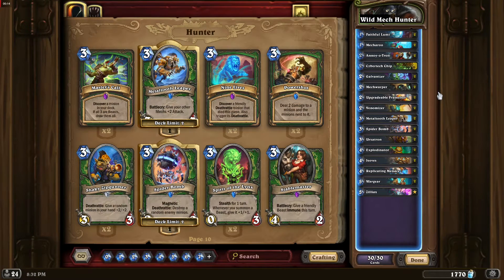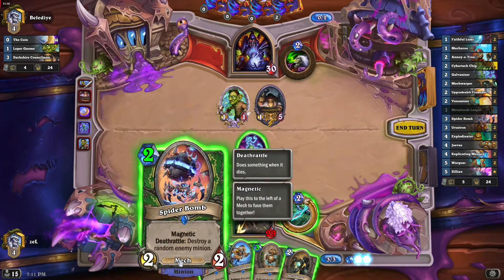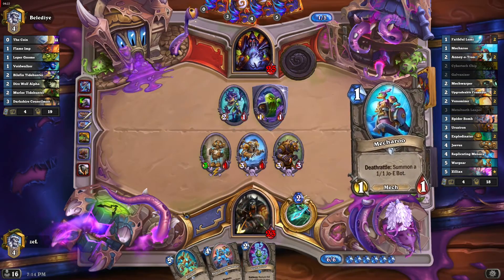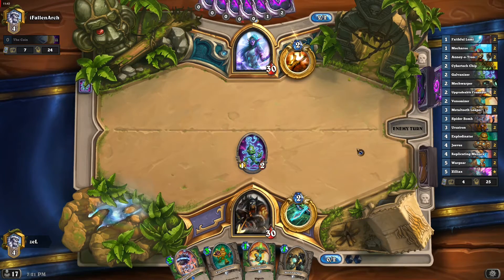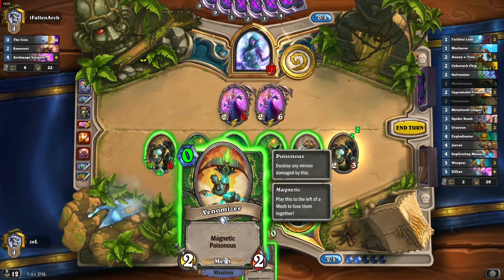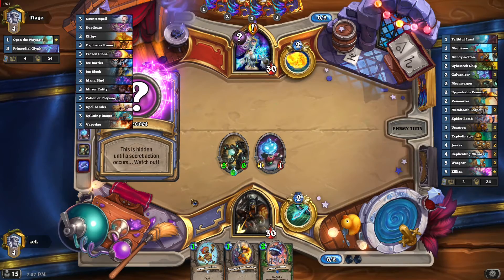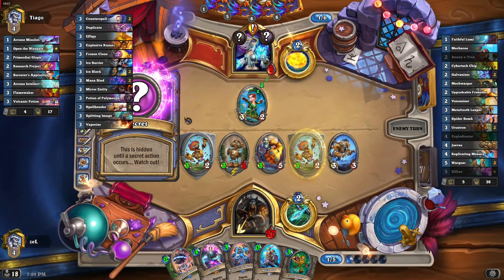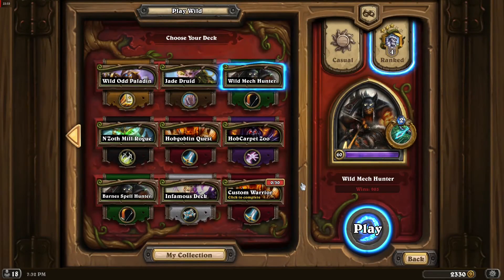Wild Aggro Mech Hunter Deck | Rise of Shadows | Hearthstone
Hello everyone, today i want to share with you Wild Mech Hunter Deck that is very powerful and budget friendly.

This deck is a super aggressive, mechanical monster. It is full with mech minions that you want to discount with Mechwarper and Galvanizer.

Hunters hero power also fits this type of deck really good.

The Biggest issue with this deck is or should i say was, running out of steam. But now between Cybertech Chip, Ursatrons and Jeeves this problem should be resolved.

Question i often encountered for this deck is "why no leeroy?". I consider Wargears to be our Leeroy's because Magnetic mechanics acts as Charge if you can use it on existing minion and most of the time that will be possible. I like to use Magnetic minions on Mechwarper and Jeeves to boost their Health so they are much harder to kill and of course on Explodiator's Bombs.

Best cards for Mulligan are: Mecharoo, Galvanizer, Mechwarper and Metaltooth Leaper.

And with all of that said, LETS PLAY THE GAAMMEEEEEEEE!

Deck Code: AAEBAR8ChP0CoIADDpQP4A+FEI4Q4vUCmfcCufgCkfsCmPsC9v0C1/4CiYADzIEDtpwDAA==

Hearthstone, originally Hearthstone: Heroes of Warcraft, is a free-to-play online collectible card video game developed and published by Blizzard Entertainment.